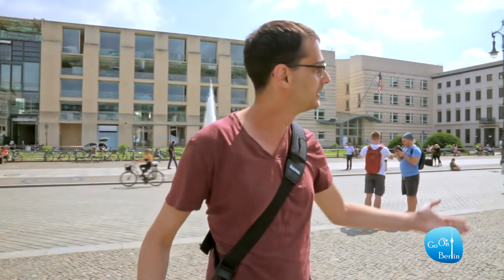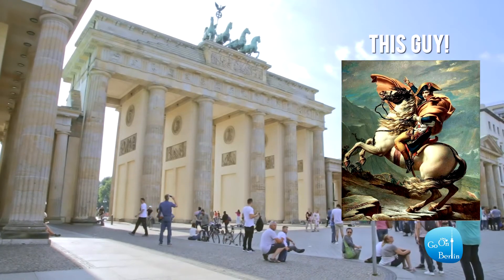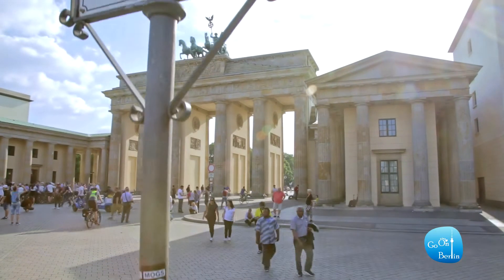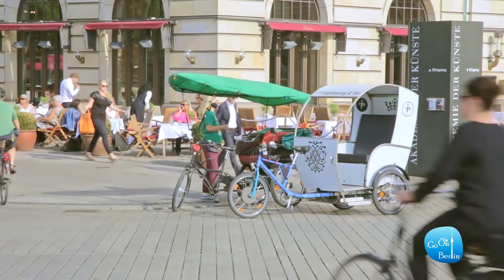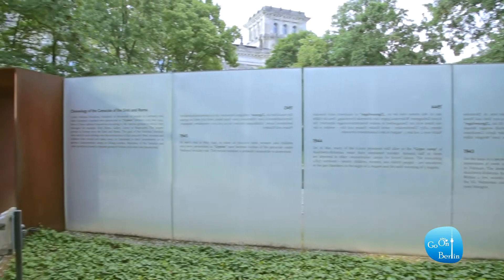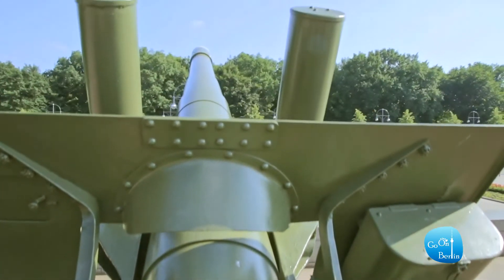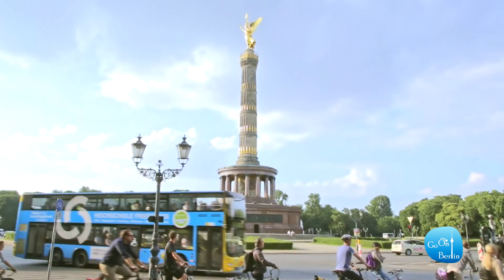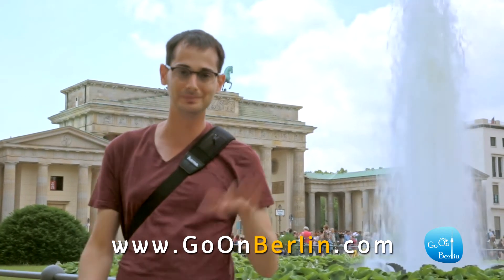Visit Berlin: The Brandenburg Gate | GoOn Berlin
In this travel guide video we are visiting Brandenburg Gate, Pariser Platz, Unter Den Linden, Tiergarten, Memorial to the Sinti and Roma, Soviet War Memorial and The Victory Column.

For more information about Berlin,